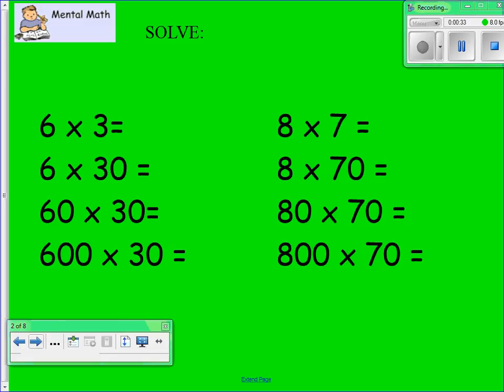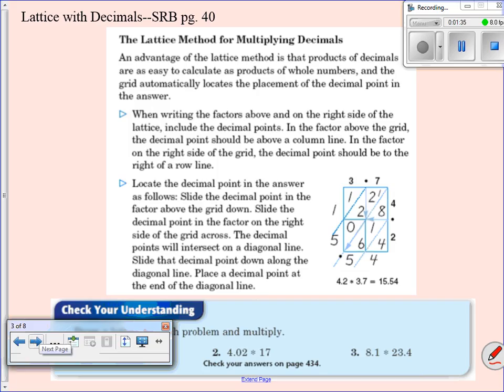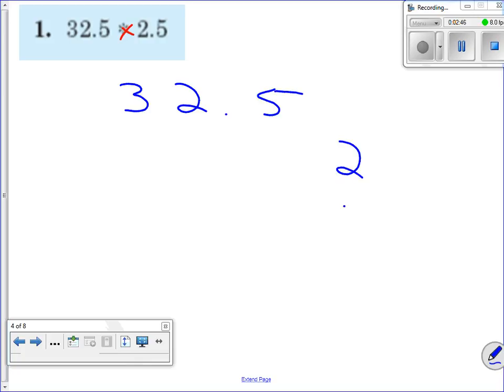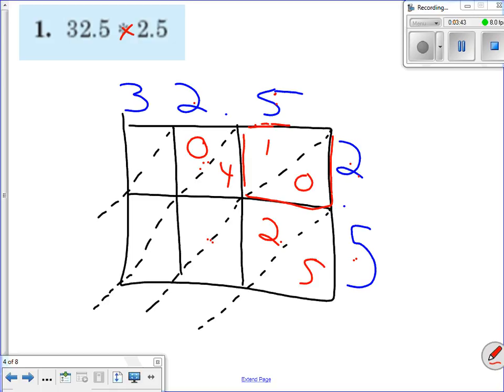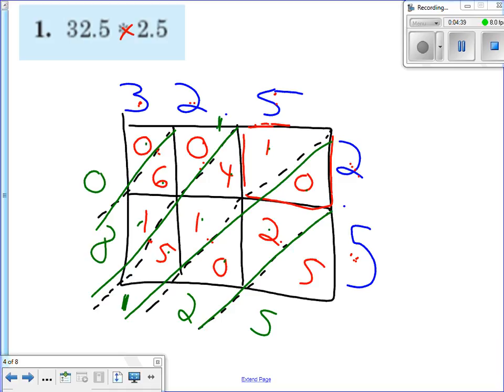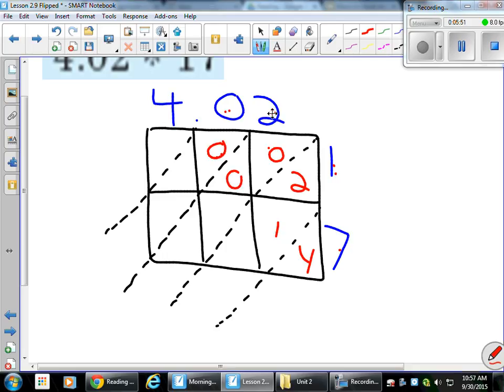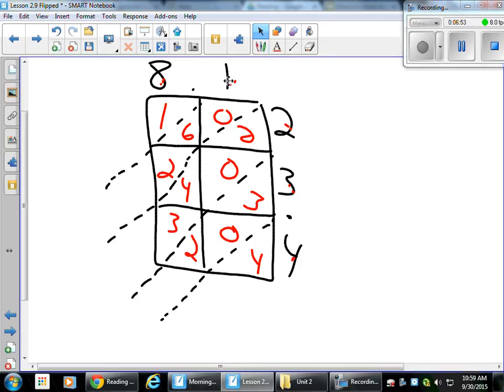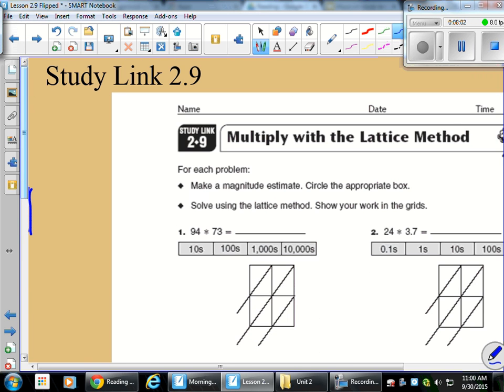Lesson 2 9 Flipped